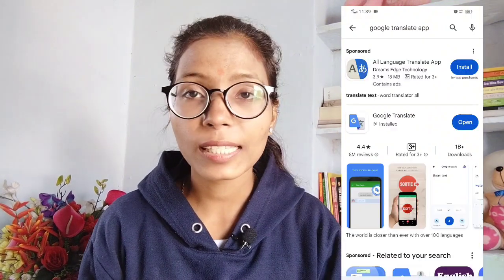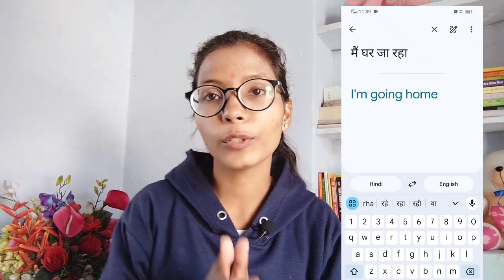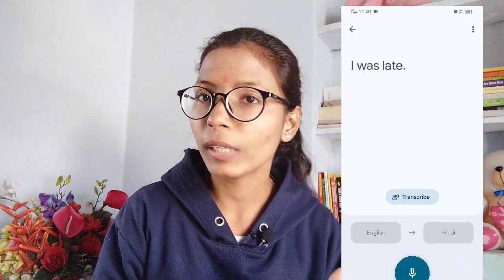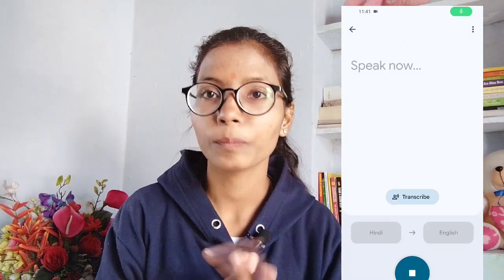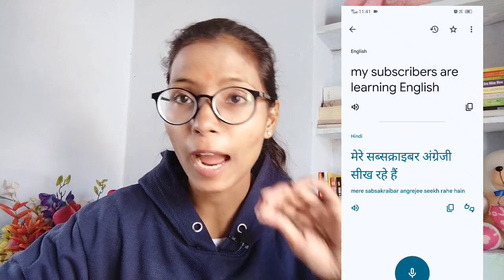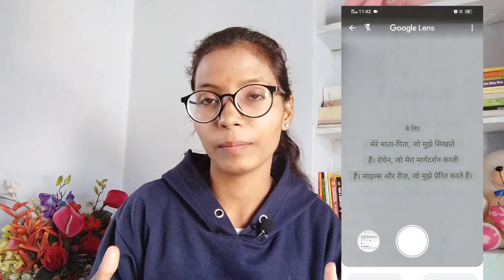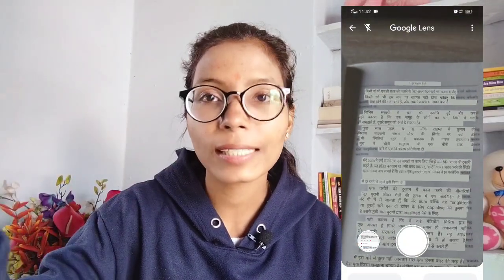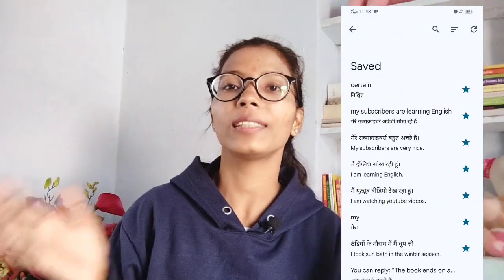Use Google translate To Learn English| My Learning Partner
YouTube channel created on 1st July
Video uploaded 3rd July

1 December - 100
6 December - 300
8 December - 400
12 December - 500
16 December - 600
20 December - 700
1000???

English, learn english, learn easy english, speak english, English speaking, English speaking practice, Speak English Fluently
English speaking skills, practice English speaking, complete Guide To English Self-study, how I taught myself English for free, how to speak English fluently, how I Achieved Fluency In English, how to learn English easily